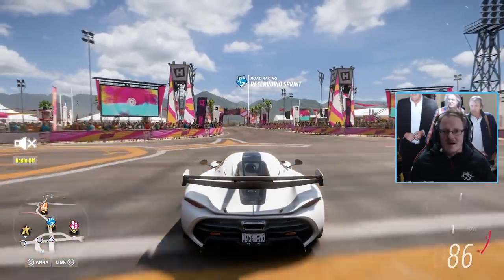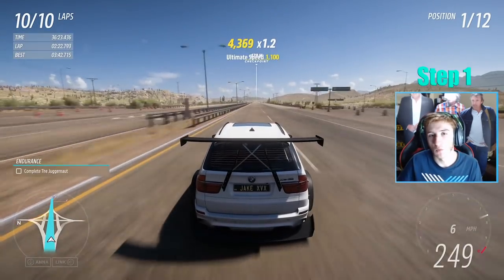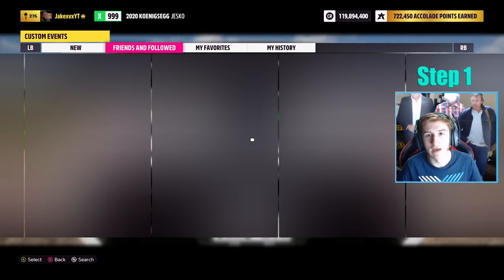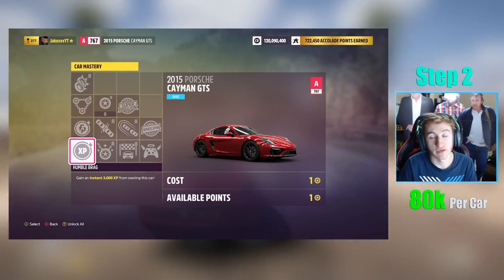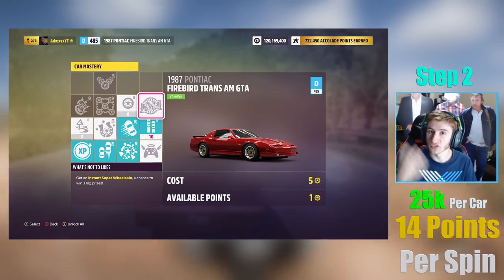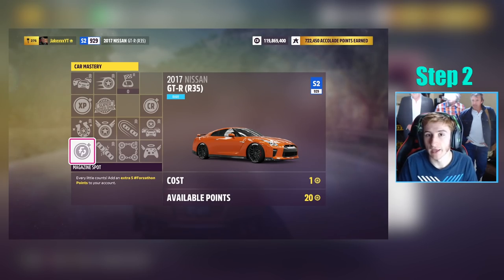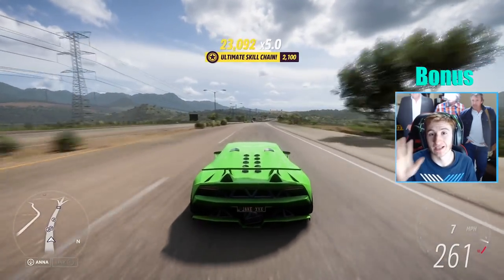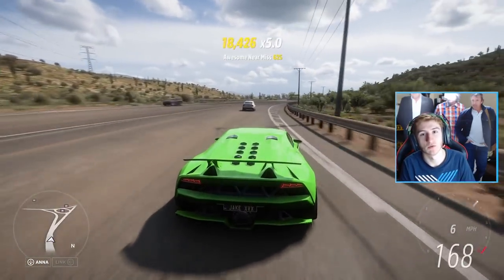Forza Horizon 5 - NEW How To Get MILLIONS Per Hour! XP + Money Method!